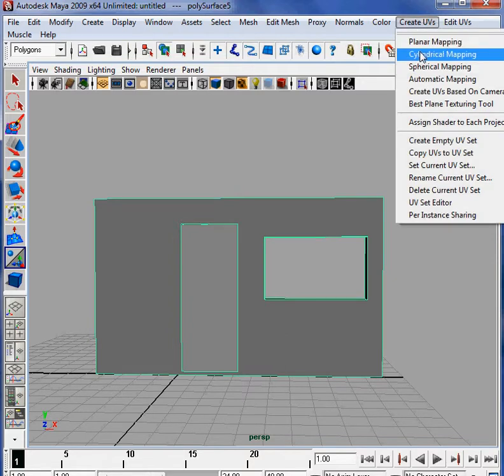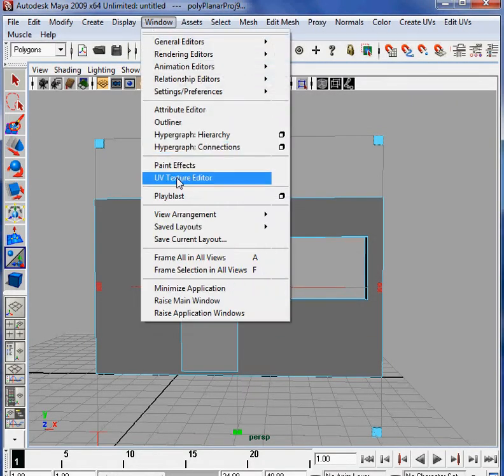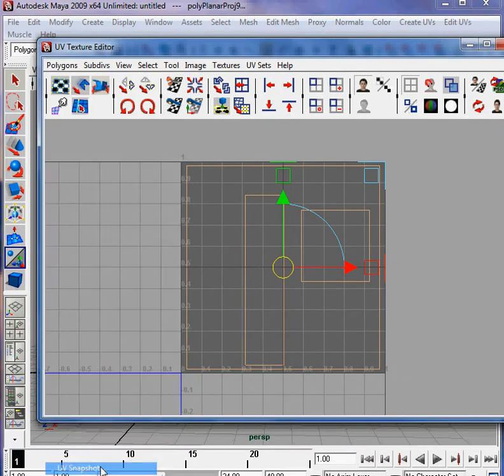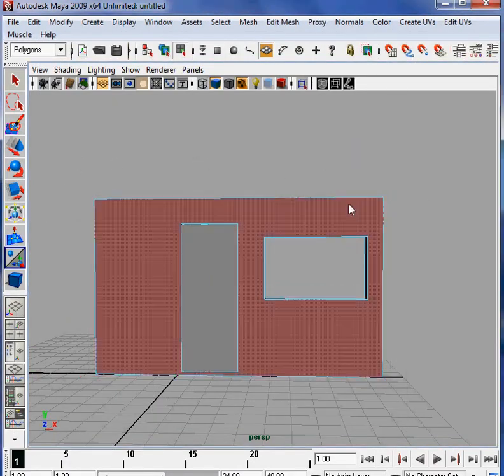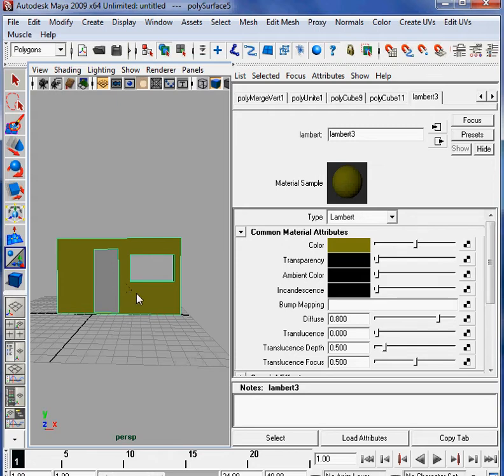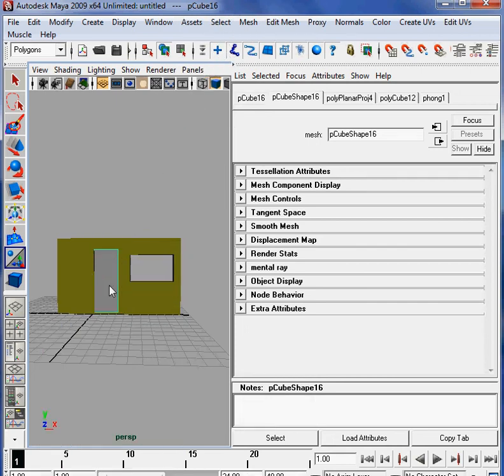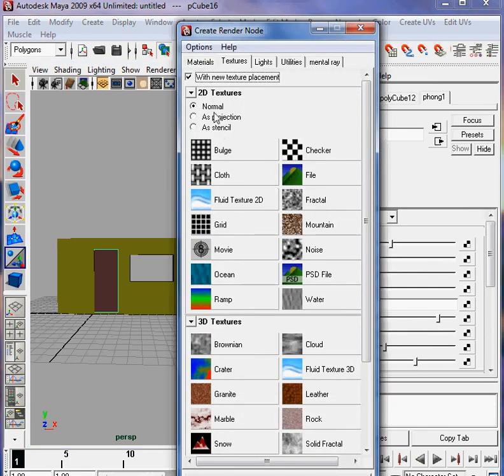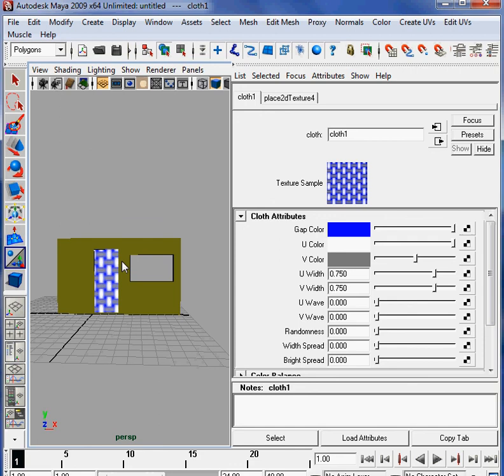Texturing and Saving.avi